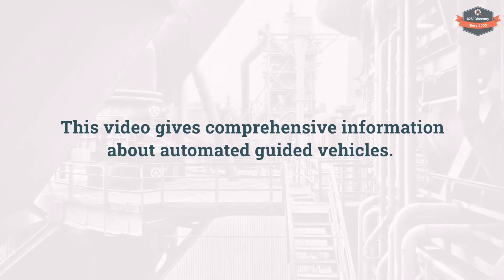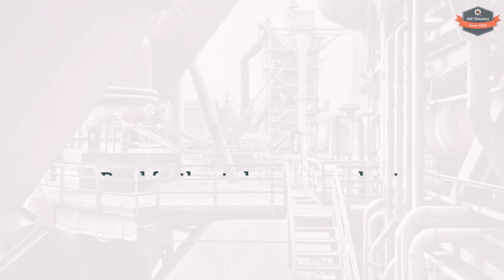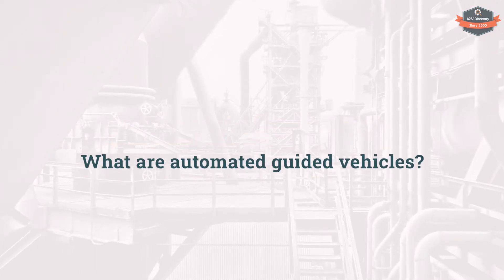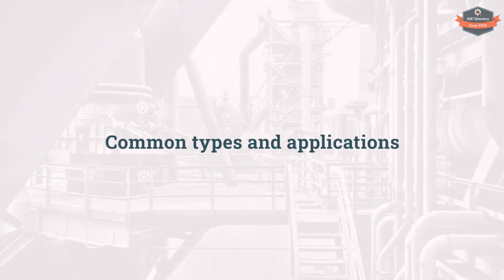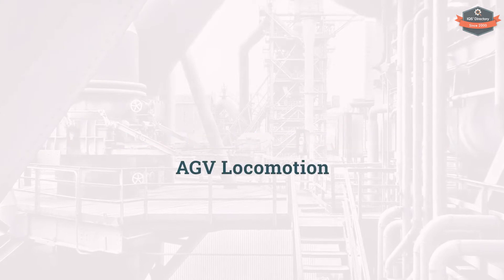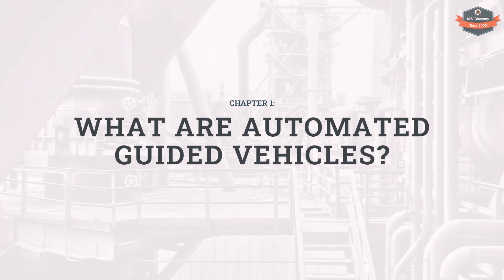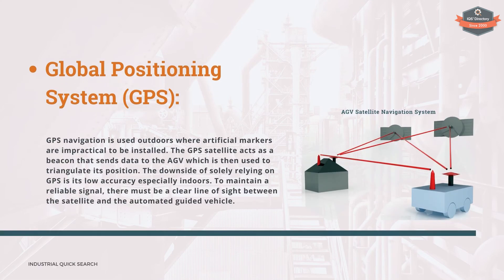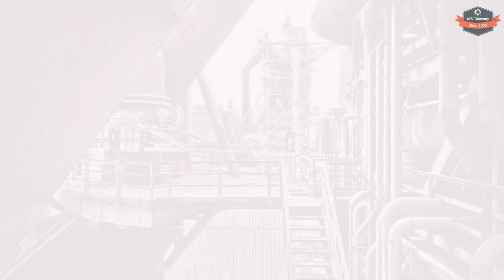Automated Guided Vehicles (2025 Guide) – Everything You Need to Know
Discover everything you need to know about Automated Guided Vehicles in this updated 2025 guide!
We’ll cover its types, key properties, applications, and industry benefits—plus important considerations to help you choose the right solution for your business. Whether you’re an engineer, buyer, or decision-maker, this guide gives you a clear overview of automated guided vehicles and how it impacts efficiency, performance, and cost-effectiveness across industries.

Topics Covered:
00:00 – Introduction
00:26 – What Are Automated Guided Vehicles?
00:44 – Common Types and Industrial Applications of AGVS
01:57 – The AGV Navigation System
04:23 – Types of AGV Navigation Systems
06:53 – Conclusion
07:08 – IQS Directory

Key Takeaways:
- Learn about the different types, properties, and applications of automated guided vehicles.

Perfect for:  professionals, teams, and businesses wanting clear insights into automated guided vehicles and its applications.